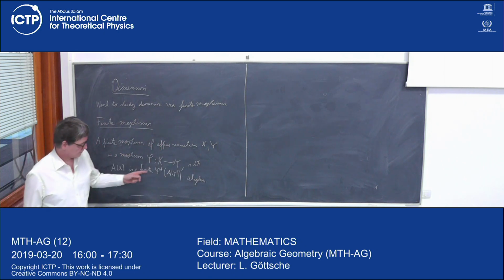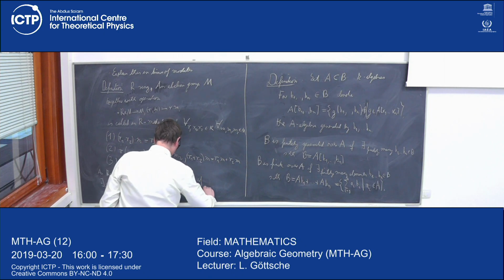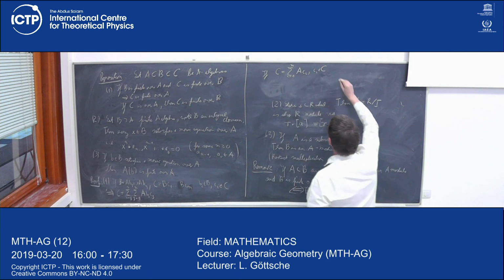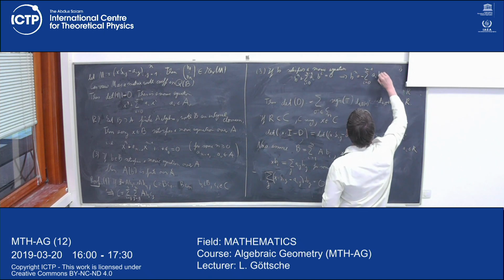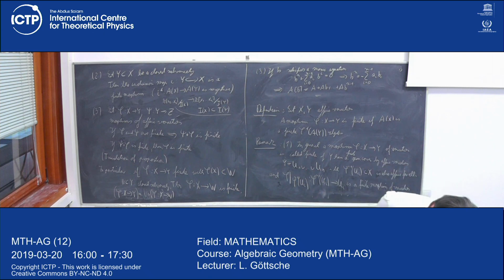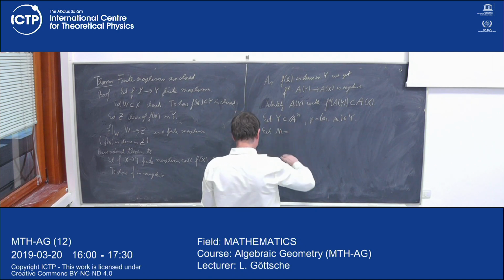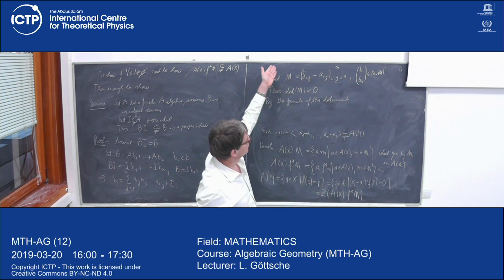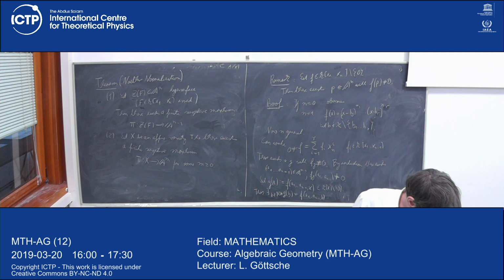Algebraic Geometry (MTH-AG) Lecture 12